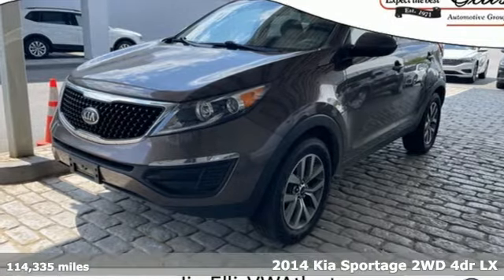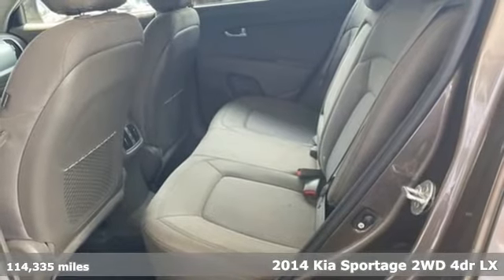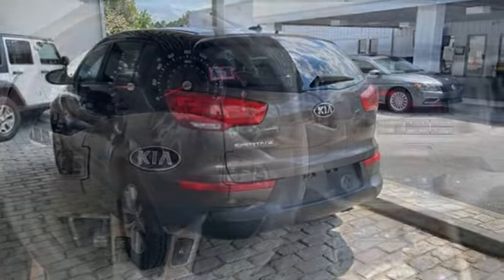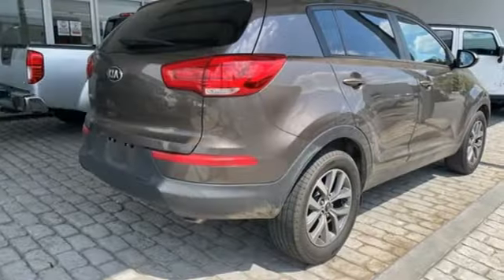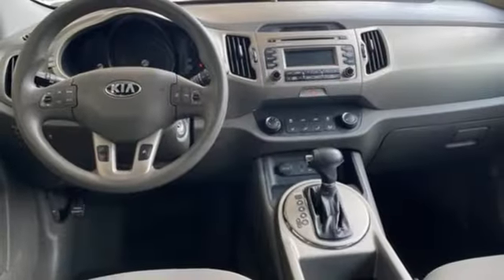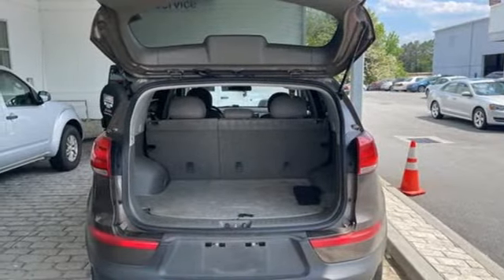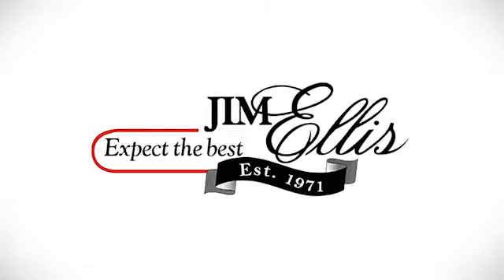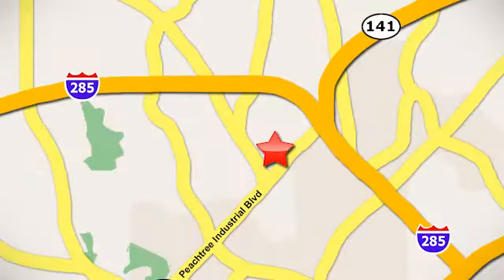Used 2014 Kia Sportage Atlanta, GA VN21154A - SOLD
Year: 2014
Make: Kia
Model: Sportage
Trim: LX
Engine: 2.4L I4 DGI DOHC 16V
Transmission: 6-Speed Automatic
Color: Brown
Mileage: 114335
Stock #: VN21154A
VIN: KNDPB3ACXE7576213
Sportage LXbrbr21/28 City/Highway MPGbrbrAwards:br * JD Power Initial Quality Study (IQS) * 2014 KBB.com 10 Best All-Wheel Drive Cars & SUVs Under $25,000 * 2014 KBB.com Brand Image Awards

Address:
5901 Peachtree Industry Boulevard